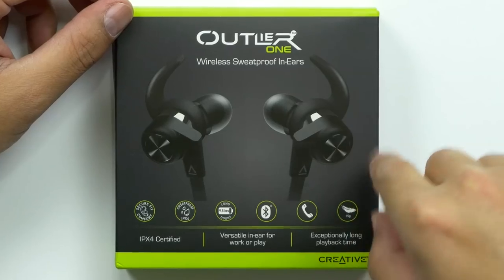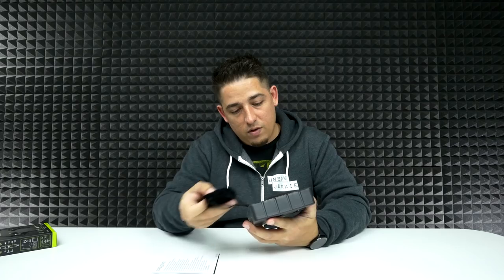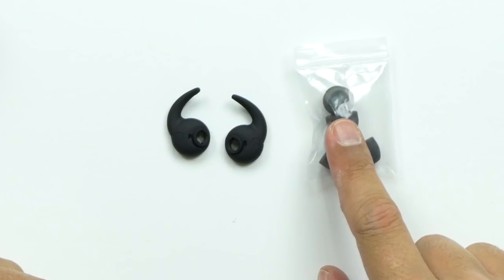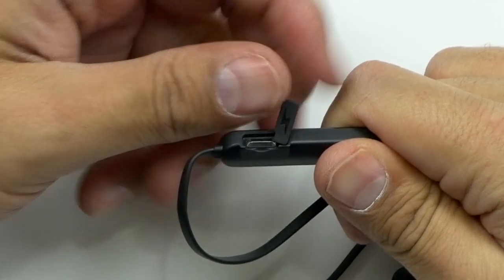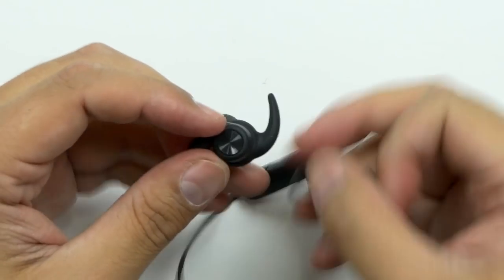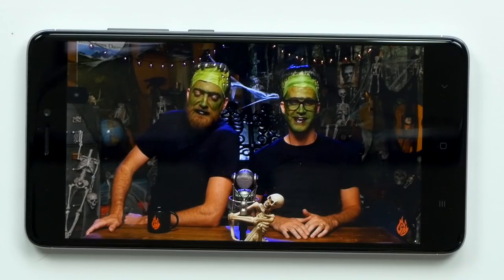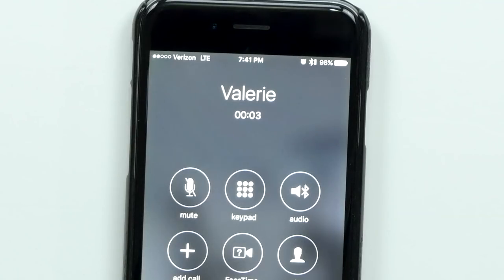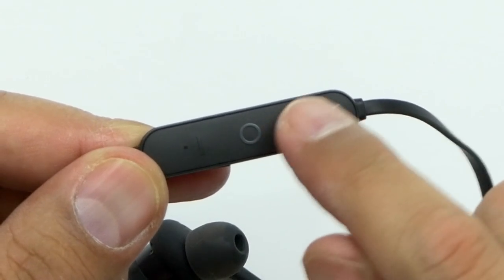Sports Wireless Earbuds with Good Bass!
Outlier One (US)
Outlier One (International)
More Tech from CREATIVE @ Amazon

Product Info:
Creative Outlier ONE Wireless Bluetooth 4.1, IPX4 Water-Resistant Sweat-proof In-Ear Headphones with Built-in Microphone, 9.5 Hours Battery Life and Tangle-Free Cable

• WIRELESS BLUETOOTH, HIGH DEFINITION AUDIO | High definition Bluetooth 4.1 consumes low power with minimal latency. Reach new heights in your fitness with the specially tuned 6mm Neodymium drivers that keep your music pumping.
• UP TO 9.5 HOURS BATTERY LIFE | Long-lasting battery life with a short charge time of 2 to 3 hours. Charge up via the microUSB port located on the inline remote control – you can even use your portable power bank to charge it up!
• SWEAT-PROOF IPX4-CERTIFIED IN-EAR | Brave the elements, including rain and accidental splashes, and perform to your fullest without limits.
• ERGONOMIC, TANGLE-FREE CABLE | Lightweight at 15g (0.53oz) with a sleek, flat matte-black behind-the-neck cable design for a comfortable, tangle-free experience.
• AURASEAL™ SILICONE EAR TIPS | Noise-isolating, soft silicone tips block out the world and brings you outstanding deep bass, crystal clear highs, and balanced audio performance.
Follow me for random sweet posts here!